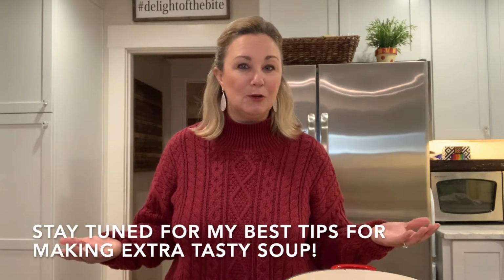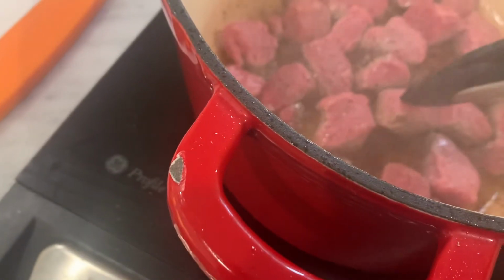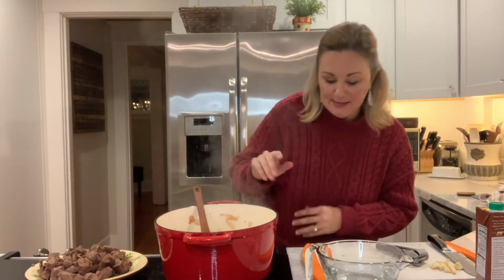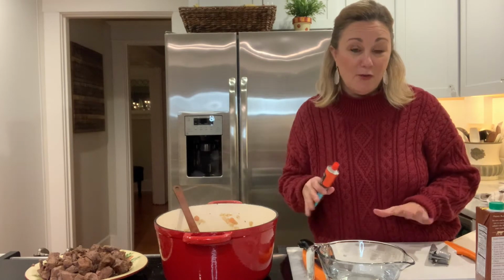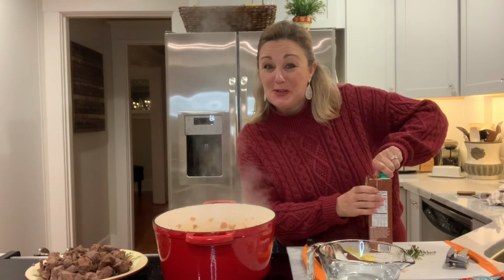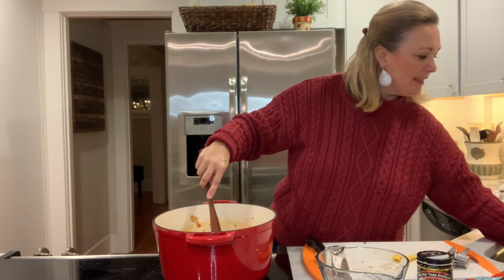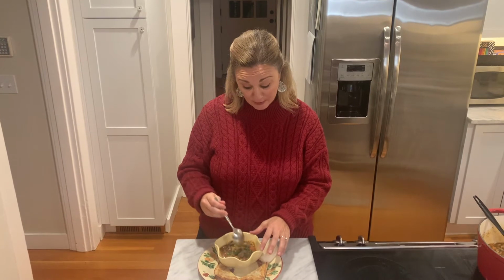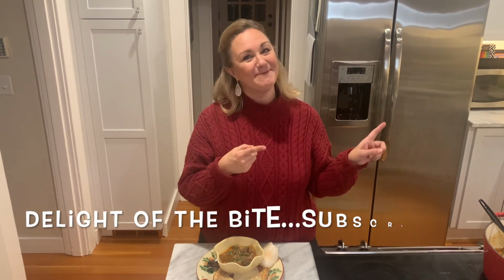Beef Barley Soup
Who wouldn't want to make a soup that tastes like a "beefy, yummy, unctuous hug?" Yes, those words are from me :-) Off the cuff, it's what I thought (and said!) upon tasting this delicious and comforting soup! And it's the TRUTH! Such yumminess.

In addition to sharing this great recipe with y'all, I'm excited to pass along all my best tips for developing flavor and really making a soup that has layers of goodness to it. It's honestly pretty simple. With just a few tweaks you can create restaurant quality soup right in your own kitchen. Here's what you need to know...

1 1/2-2 lbs. beef - chuck roast or sirloin tips (cut into 1 inch chunks)
1-2 T vegetable oil
1-1 1/2 cups carrots - peeled and cut into 1/2 inch dice
1 medium onion - diced
1 cup celery - diced (1/2 inch)
4 cloves garlic - peeled and minced

2 T tomato paste
1-1 1/2 lbs. yukon gold or russet potatoes - peeled and diced (1/2 in.)

2 tsp Better Than Bouillon Beef Base (optional)
2 tsp worcestershire sauce
1/2 tsp salt (optional...wait until after the soup has simmered to add)
1/2 tsp black pepper
2-3 sprigs fresh thyme
2 bay leaves
6 cups beef broth - low sodium (I used 4 cups regular beef broth and 2 cups water)
2/3 cup pearl barley
fresh parsley (optional)

In a large pot, over medium-high heat, add 1-2 Tbs. vegetable oil and let it get nice and hot. Working in batches, add the beef (that you've lightly salted and peppered), careful not to crowd the pan. Let the meat sear and turn the chunks over after they've brown up and loosened from the bottom of the pan. Remove the meat from the pan and brown the remaining beef chunks. Set meat aside.

To your large pot (still on medium to medium-high heat), add the carrot, celery and onion. Stir and carefully scrape up the brown bits in the bottom of your pot. Let the vegetables saute for 5-10 minutes until they begin to soften. Add the garlic, stir and let cook another couple of minutes. Next, add the tomato paste, being careful to stir this well into the vegetables. Let this cook and sit for a couple of minutes. There will be another layer of browning happen in the bottom of your pan.

Add the beef broth and carefully stir, again, scraping the bottom of the pan to loosen those brown bits. Add the beef base, worcestershire, thyme, bay leaves, black pepper and barley. Additionally add the diced potatoes and the browned beef (plus juices) back into the pot. Bring this to a boil and lower the heat to a low-simmer. Cover the pot (I like to leave a small crack to let a little steam off and concentrate the flavor) and let this simmer for 1 1/2 to 2 hours.

I love to top this soup with a touch of fresh parsley. Not only for color but for the freshness that parsley brings.